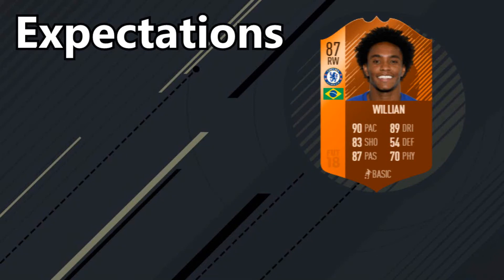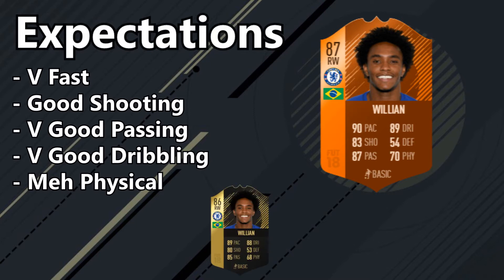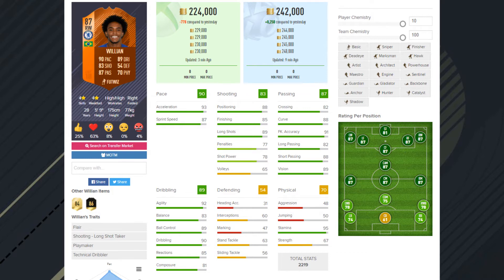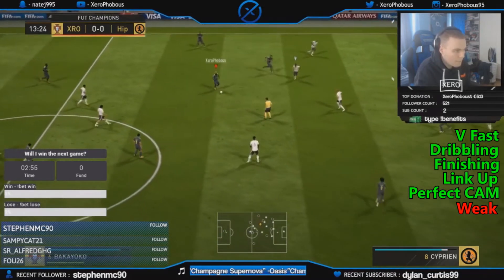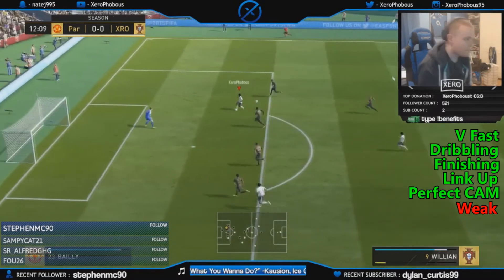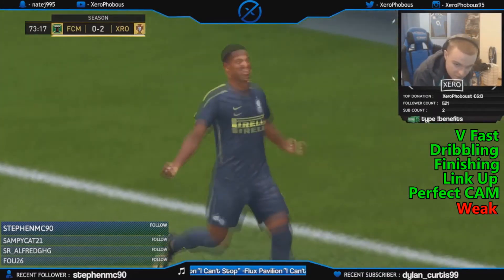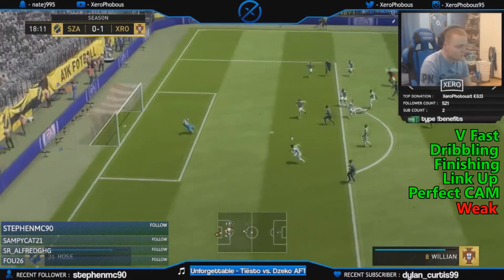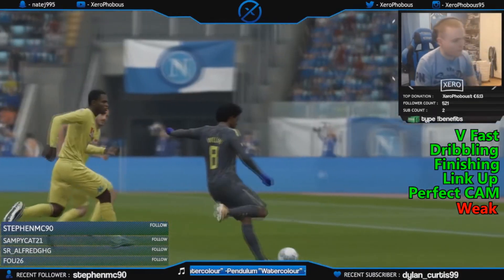FIFA 18 | 87 MOTM WILLIAN REVIEW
So today we have Willian, Is he worth it ? Let's find out ! :)